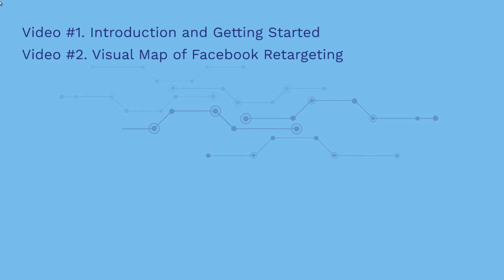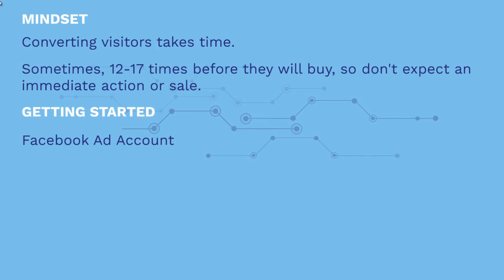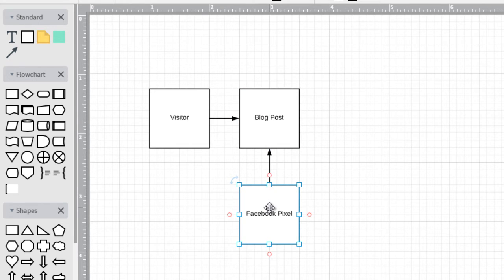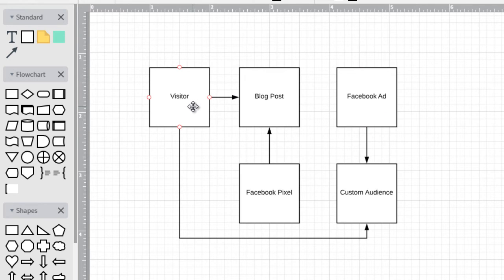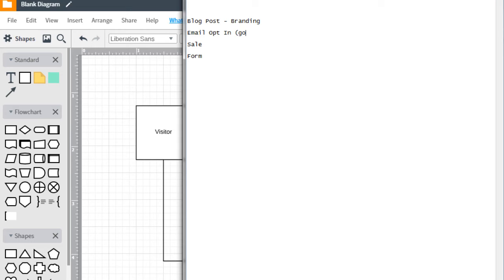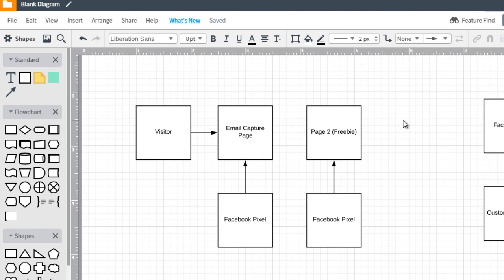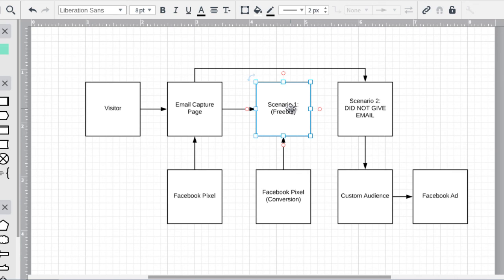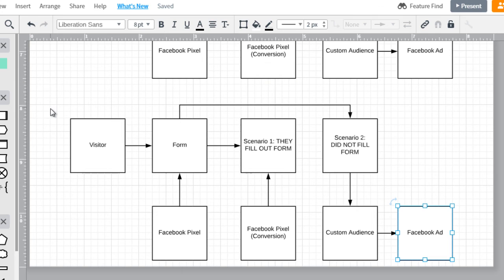How to Facebook Ads Retargeting | Easy Step-by-Step Guide for Beginners | full course | part 1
Are you new to Facebook advertising and want to boost your conversion rates? In this easy step-by-step guide for beginners, we show you how to set up Facebook retargeting ads effectively. Learn to create custom audiences, implement your Facebook Pixel, design compelling ads, and optimize your campaigns. This tutorial simplifies the retargeting process, making it accessible for everyone. Don't miss out on the power of retargeting to re-engage your website visitors and turn them into customers.

FacebookRetargeting,
RetargetingAds,
FacebookAds,
DigitalMarketing,
FacebookPixel,
OnlineAdvertising,
AdCampaigns,
MarketingTips,
BeginnerGuide,
RetargetingStrategy,
FacebookMarketing,
SocialMediaAds,
AudienceTargeting,
ConversionBoost,
EasySetupGuide,